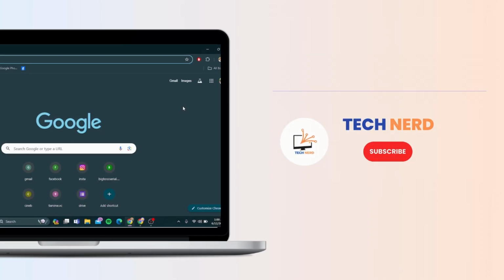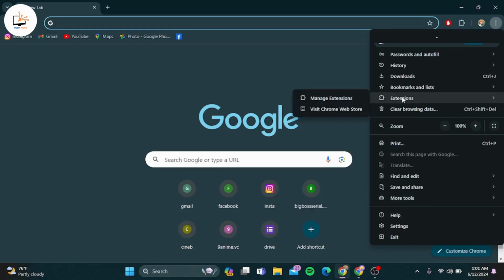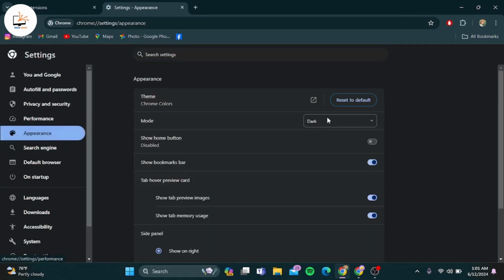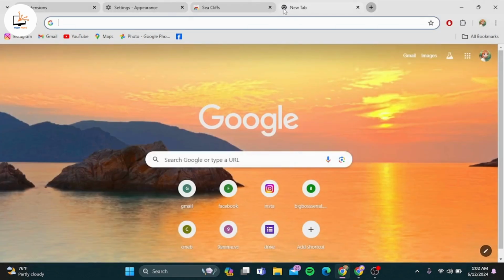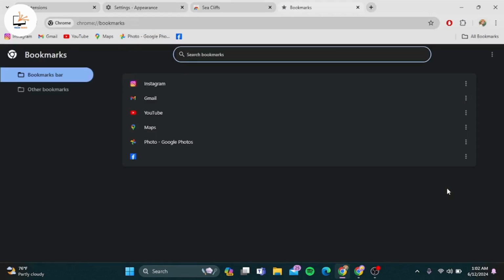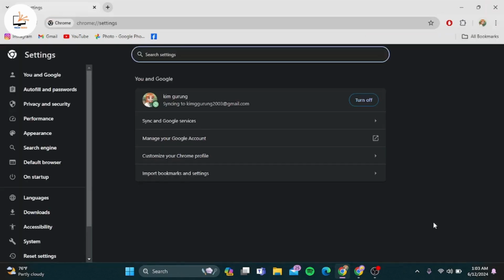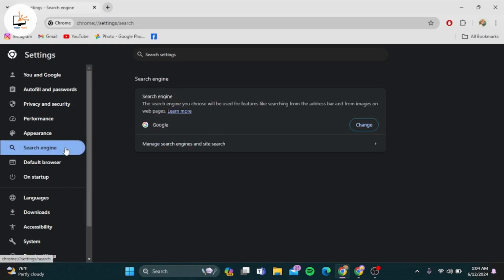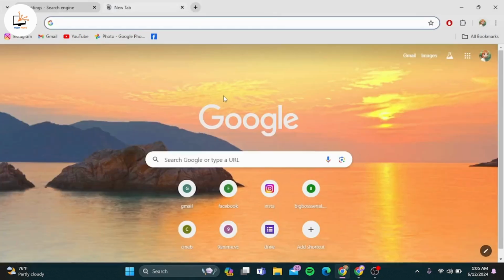Give your Google Chrome a Clean and Professional Look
Quick Guide to Give your Google Chrome a Clean and Professional Look. Easily make Chrome look professional with the help of this guide.

Tired of your cluttered Google Chrome browser? In this video, Tech Nerd shows you how to transform your Chrome into a sleek and professional workspace! We'll guide you through easy customization options, including extensions for a minimalist new tab page and hidden features to streamline your browser.